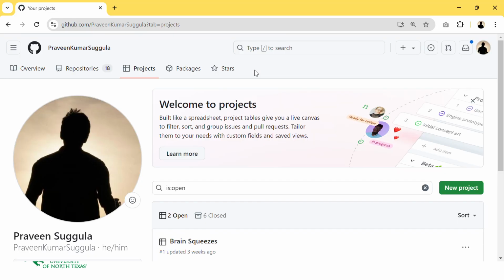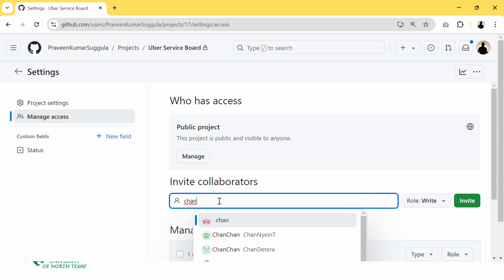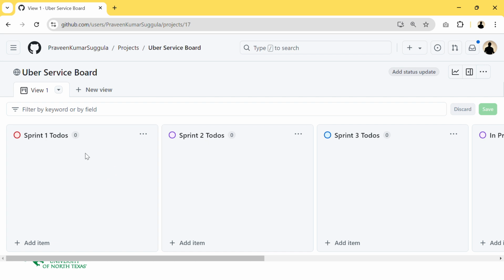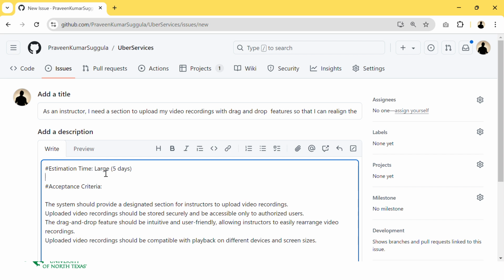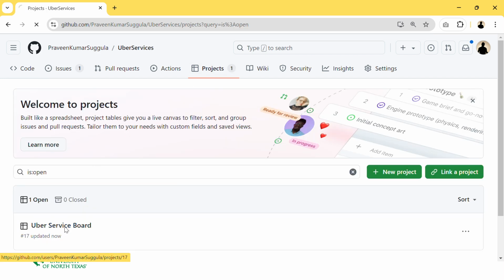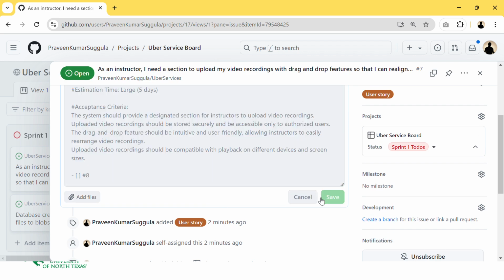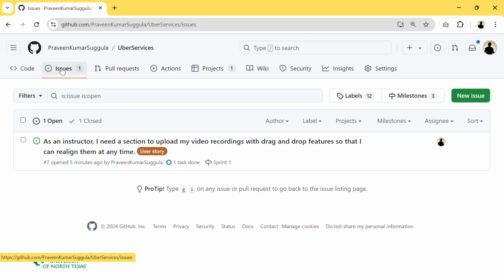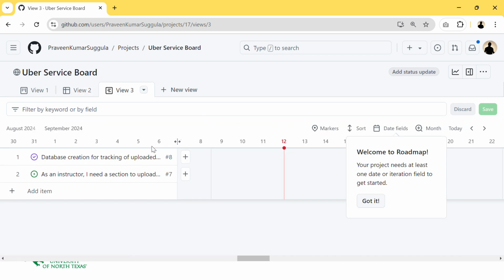GitHub Boards for Short-Term College Projects: A Simple Guide.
In this video, I guide you through using GitHub Boards to manage short-term college projects efficiently. Whether you're working on a group assignment or an individual project, GitHub Boards help you organize tasks and sprints in an easy-to-manage format. Plus, you can always customize the board format to suit your specific needs.

Topics Covered:

1. What are GitHub Boards and how they fit short-term college projects.
2. Step-by-step guide to creating a project board in GitHub.
3. Customizing the board's title, description, and privacy settings.
4. Managing team members and assigning collaborators to the project.
5. Structuring the board with sections like Sprints, To-Dos, In Progress, and Completed.
6. Creating work items for your project and organizing them into sprints.
7. Adding milestones to keep track of deadlines.
8. Setting branch protection rules for pull requests.
9. Linking GitHub Boards to your repository.
10. Importing existing tasks and managing them on the board.
11. Automating workflows for smoother project management.
12. Switching between different views (Table, Roadmap) for better project tracking.

Watch this video to learn how to organize and track your college projects using GitHub Boards. Perfect for short-term project management!